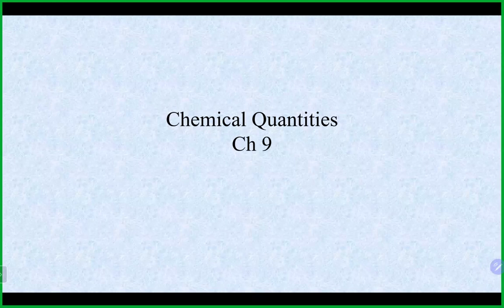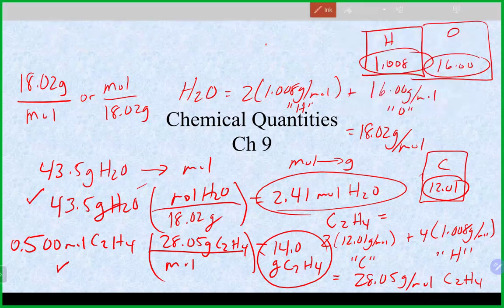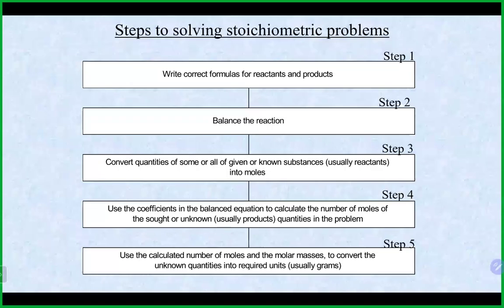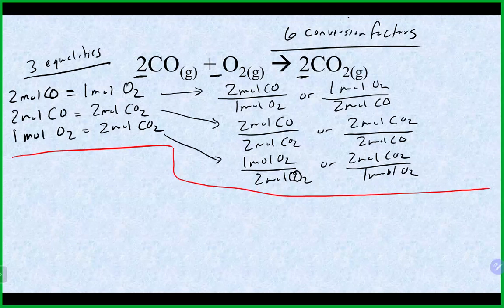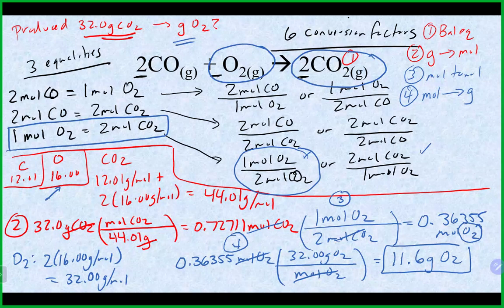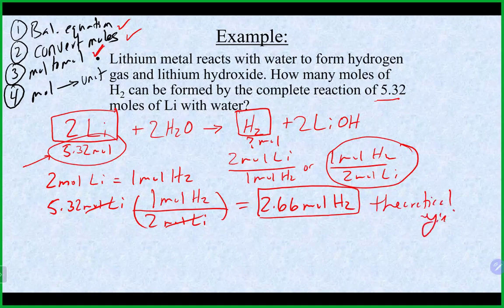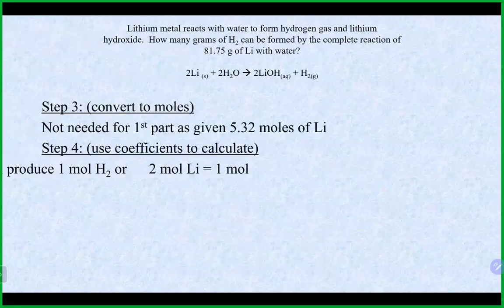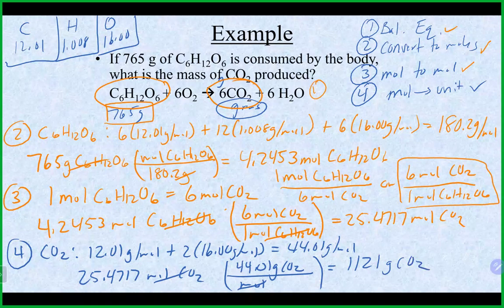Chem 3 Lecture 4/2/25 (A) (Ch 9)